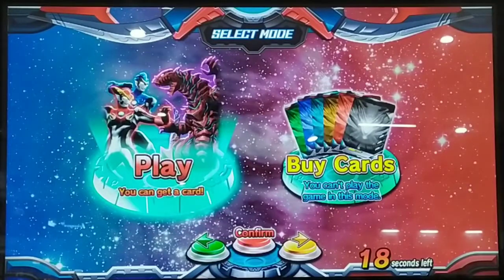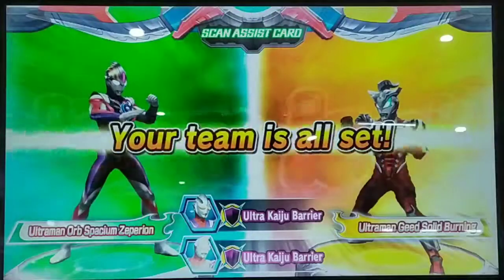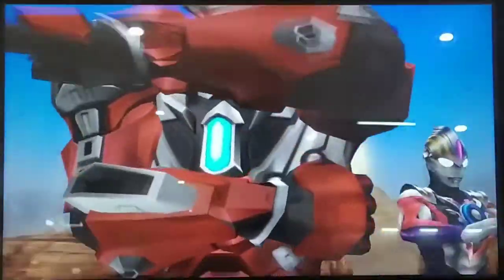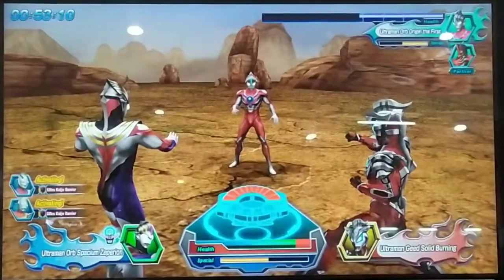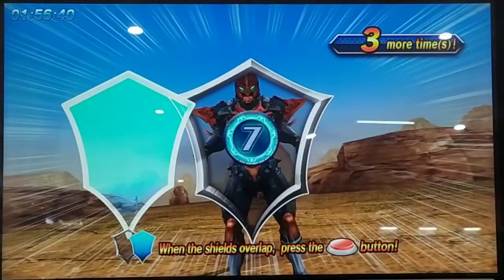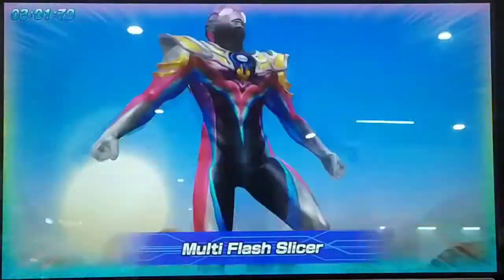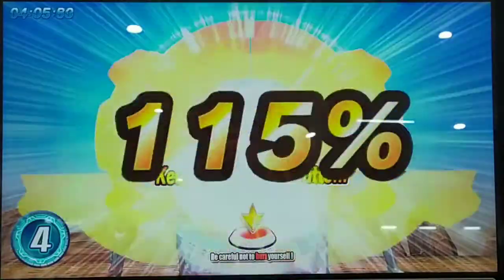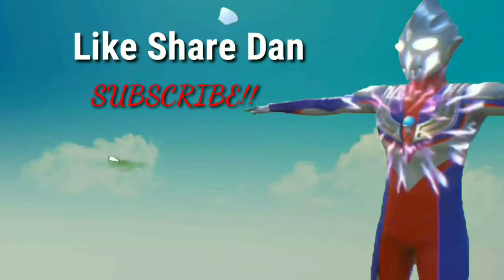Fusion Up Zeperion Solgent! || Ultraman Fusion Fight R/B Ver.1 Indonesia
Kekuatan Fusion Up Dari Tiga Dan Dyna Yang Menjadi Zeperion Solgent Salah Satu Form Yang Paling Aku Sukai / Dan Jangan Lupa Kekuatannya!

Kartu Yang Di Pakai Di Video Ini:

B1-009 Orb Spacium Zepperion
Health:7
Attack:9
Speed:7
Special Move:12

B1-002 Geed Solid Burning
Health:11
Attack:10
Speed:6
Special Move:8

B1-040 Ultraman Tiga
Health:6
Attack:4
Speed:3
Special Move:7

B1-042 Ultraman Dyna
Health:5
Attack:6
Speed:5
Special Move:4